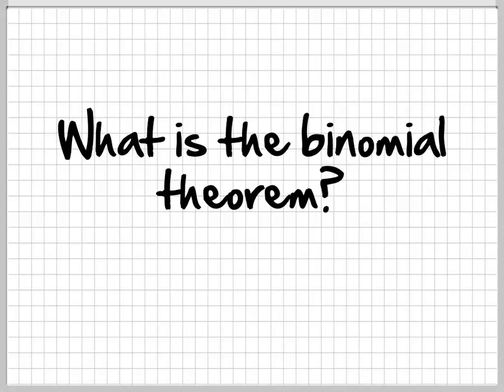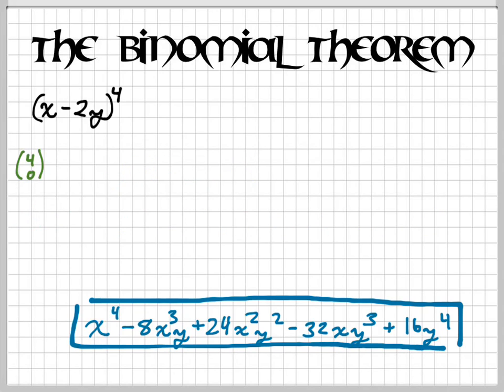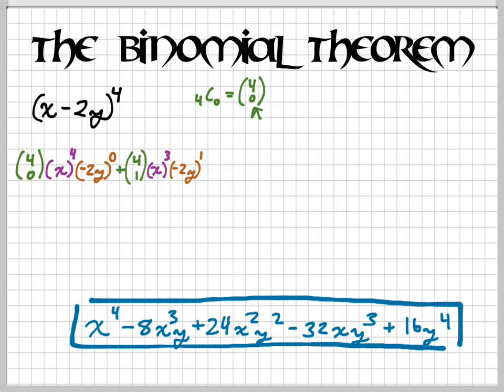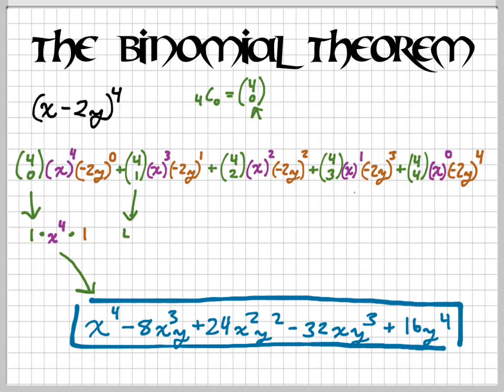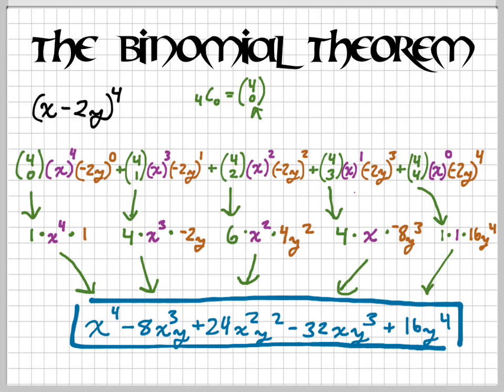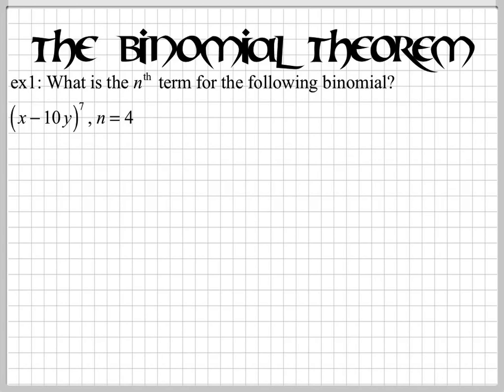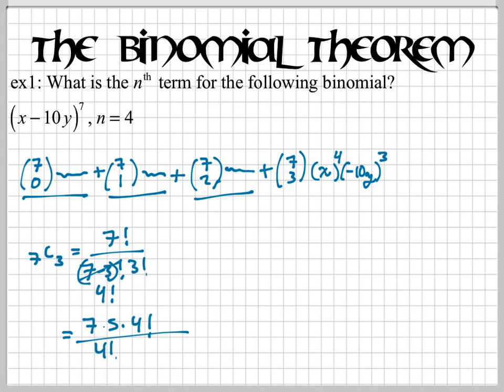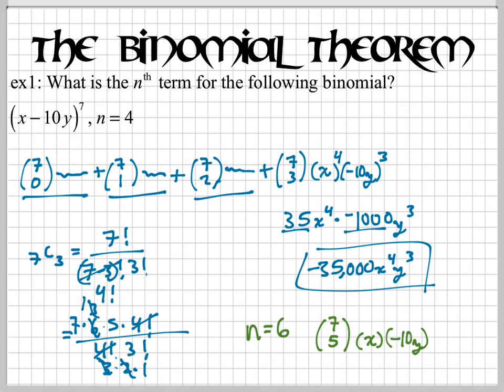The binomial theorem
A detailed example of how to use the binomial theorem with combinations.